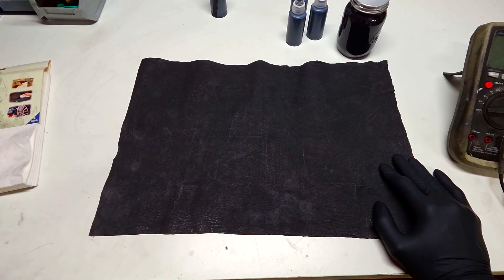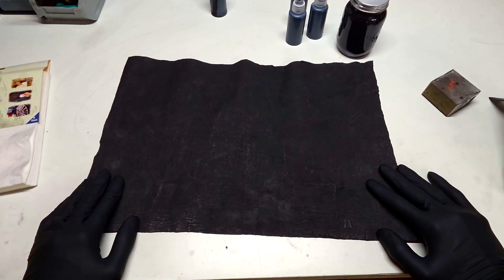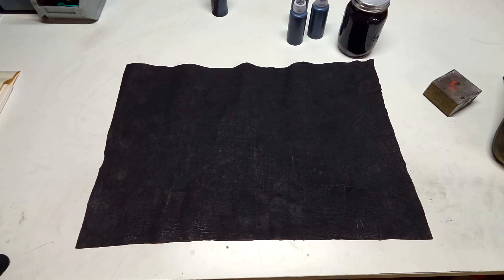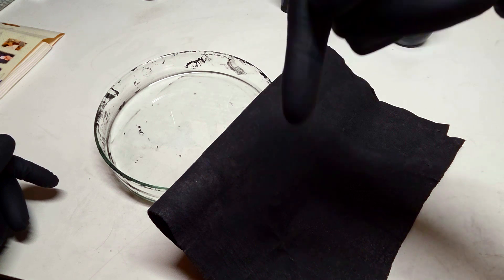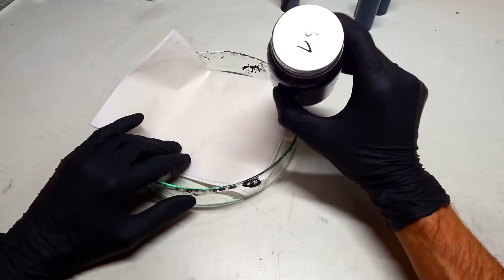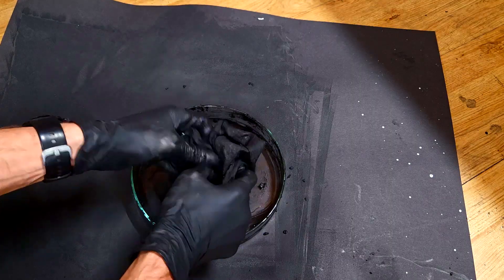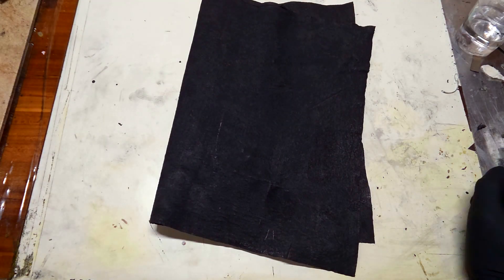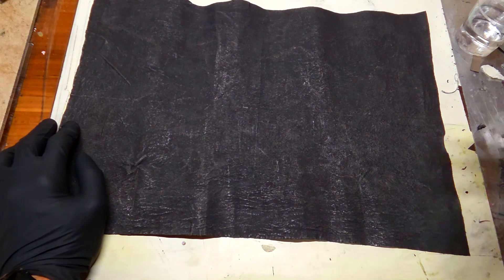DIY Conductive Carbon Cloth - for battery and heaters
DIY Conductive Carbon Cloth

If you want to test your batteries like a PRO, for testing the cycle life, efficiency, energy density, and many more? Then the NEWARE battery testers will do the job really nice. I recommend the Battery tester CT-4008-5V6A-S1

Song: RAIZHELL, CLOUD ZERO - KILL ZONE